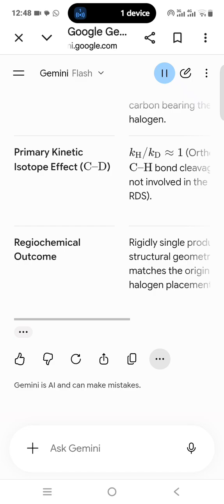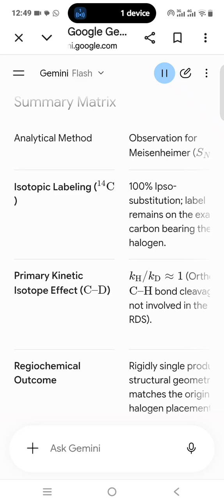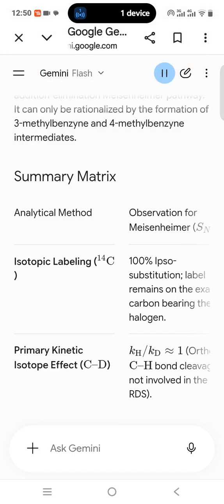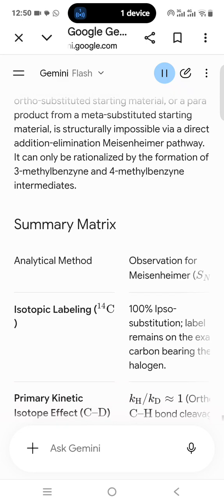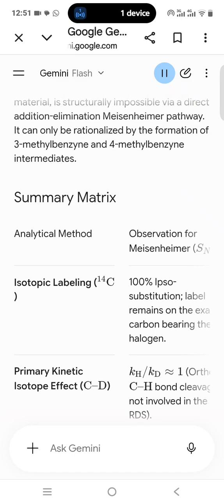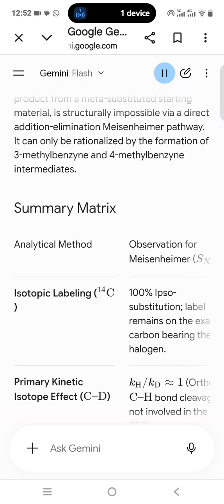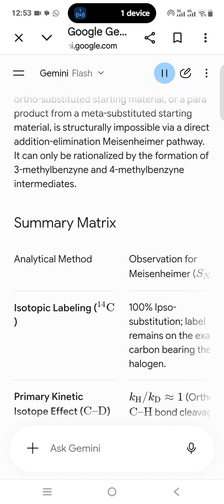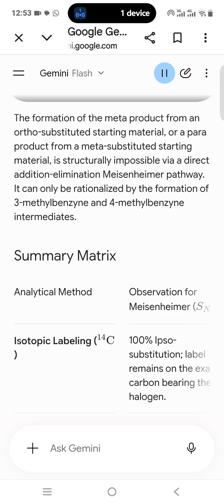June chemistrypage CLASS12 chemistrychamps MOTIVATION FACT EDUCATION#COUNCIL SELECTANESWAR